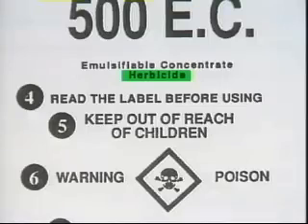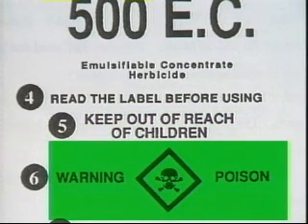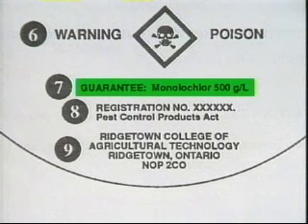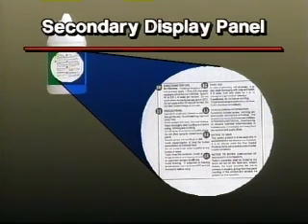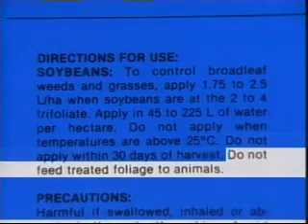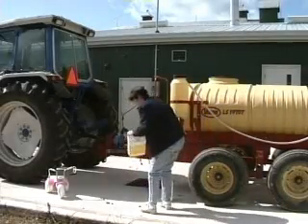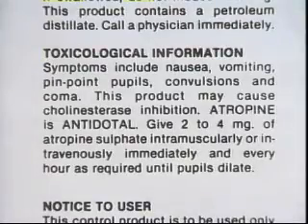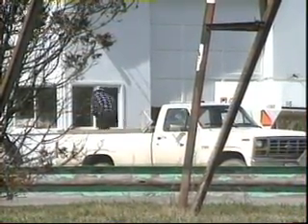Partnerships and Learning: Pesticide Label and Math Help Part 3 © 1992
If you need extra help to learn the math calculations and how to read the information on a pesticide label, complete the exercises the Pre-course Workbook as you watch the video. The worksheets will help you prepare for the examination at the end of the Grower Pesticide Safety Course.